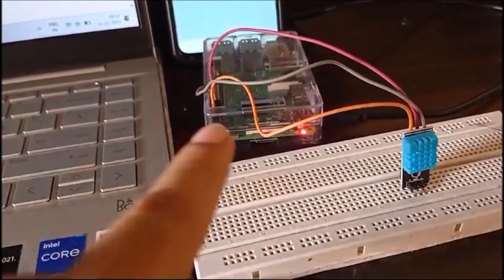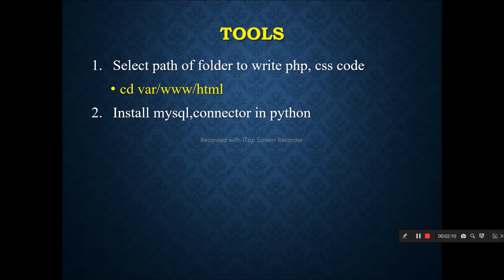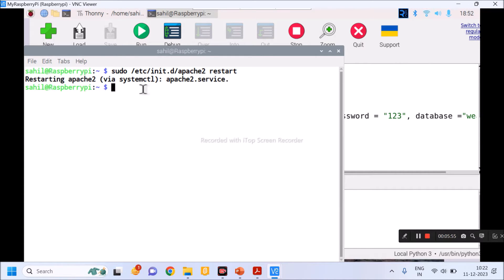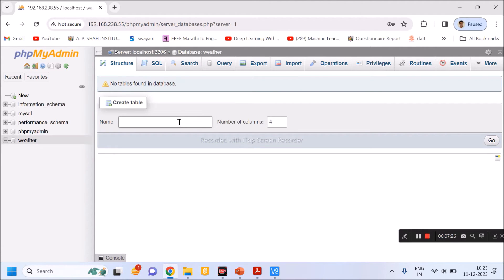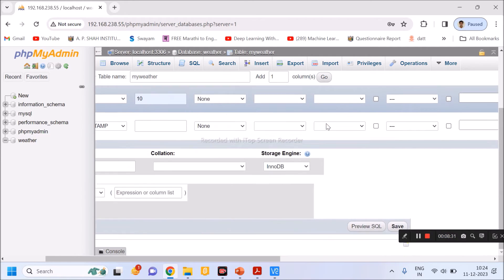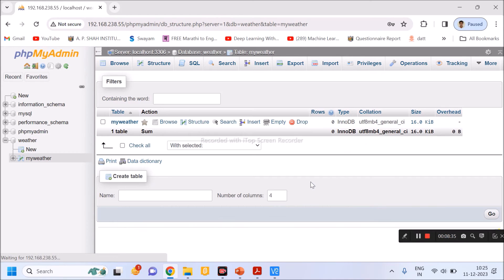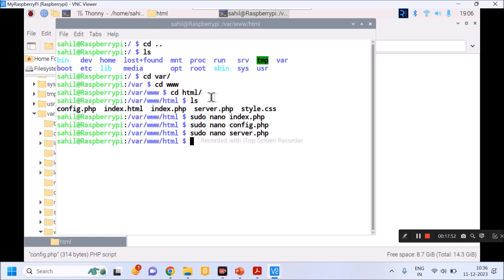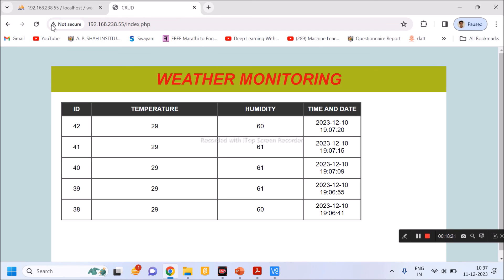Raspberry Pi as a Server, Stores the data in the database and displays on Webpage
In this experiment, Raspberry Pi is configured as a server. DHT11 sensor is interfaced with Raspberry Pi. Raspberry Pi reads the data from the sensor and stores this data in the MariaDB database. The same data is displayed on the web portal.